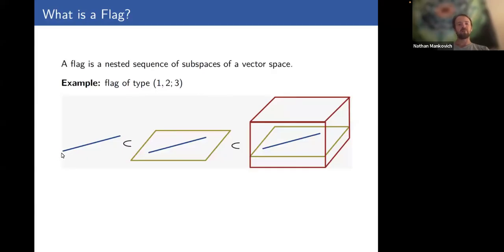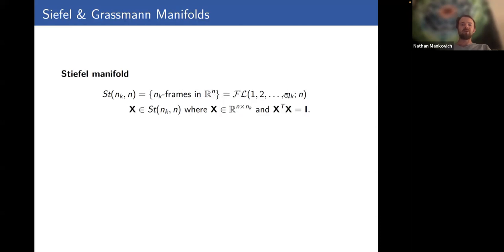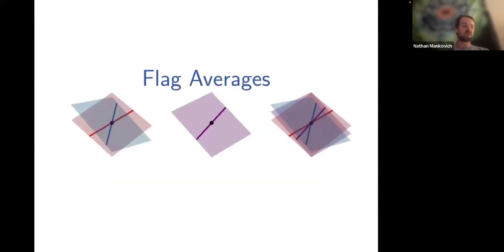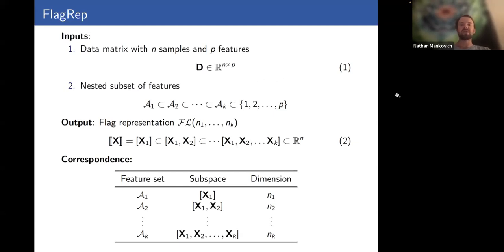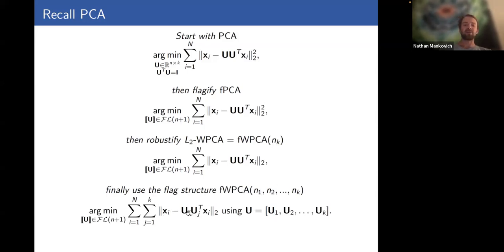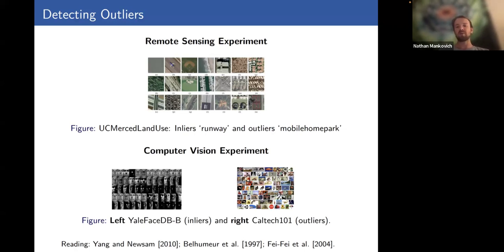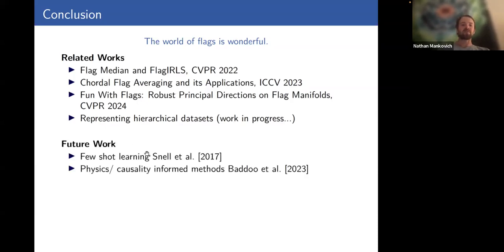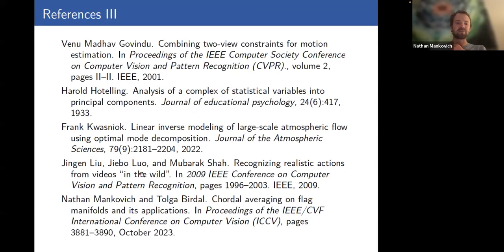Flag manifolds for robust averaging, principal directions, and hierarchical data representation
Speaker: Nathan Mankovich (University of Valencia)

Abstract:A flag is a sequence of nested subspaces of a finite-dimensional vector space and the flag manifold is the collection of all flags with the same sequence of subspace dimensions. Flag manifolds are used in computer vision, communications, bioinformatics, and remote sensing. For example, flags have improved video clustering, motion averaging, and outlier detection in computer vision datasets. This talk will introduce the robust subspace averages that result in flags (flag mean and flag median), the robust averages of flags (chordal flag mean and the chordal flag median), find flags of robust principal directions, and finally, present a method for representing data with feature hierarchies using flag manifolds.